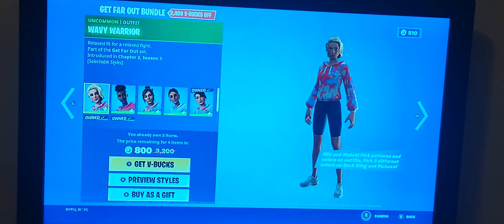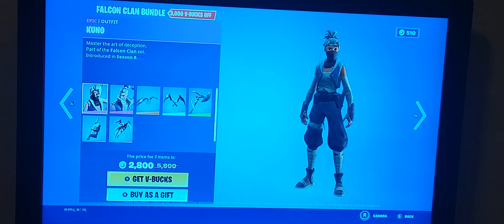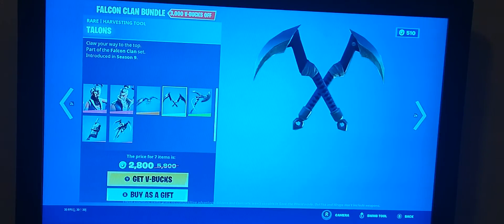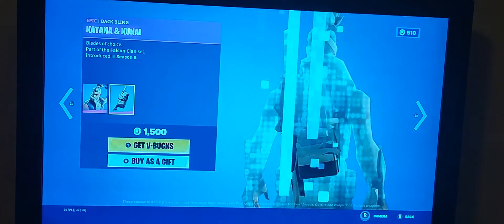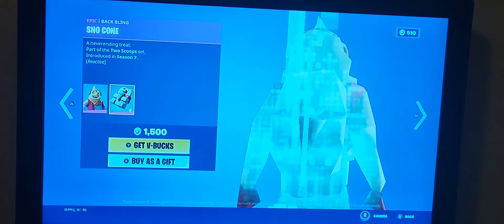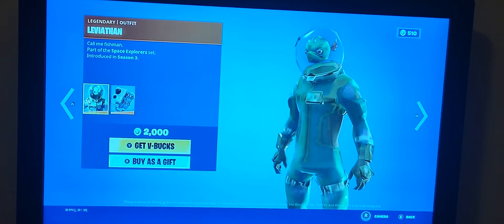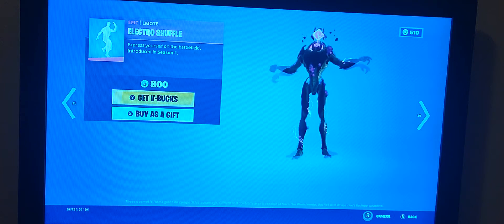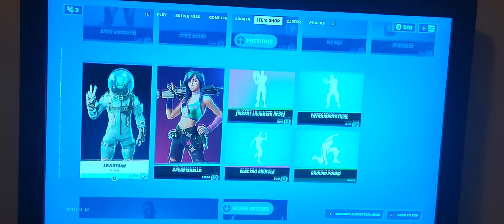The get far out bundles back Tue Sep 28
the far out bundles back and it is actually a really good bundle I would suggest to buying it it would work for a lot of good combos also the falcon clan bundles back as well as a lot of rare things, such as Derby Dynamo which I wish was still rare

that's why I apologize for all the stuttering I did in the video I tried to control it but I could not I will try to control it in the next video